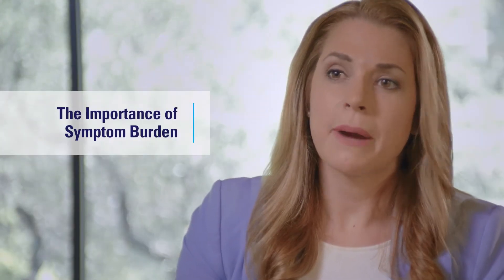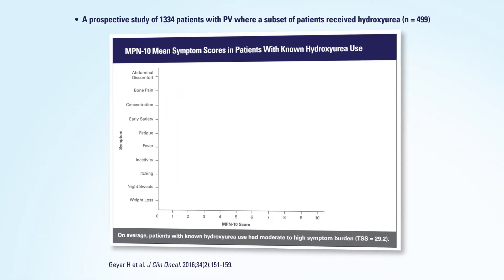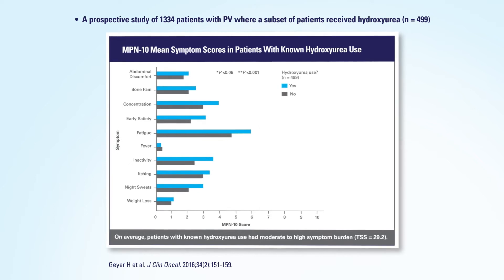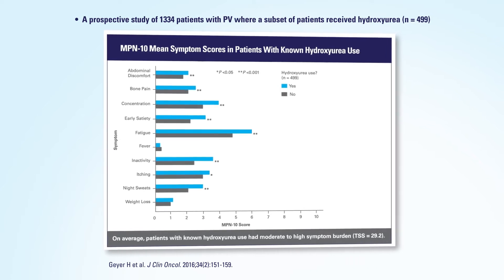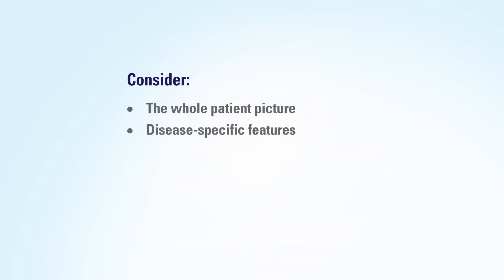Progressive Symptoms in PV: Monitoring for Signs of Advanced Disease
Polycythemia vera (PV) is a chronic myeloid stem cell disorder characterized by excessive red blood cell production. In these patients, they can live a long time, so our primary aim is to try to mitigate the major causes of mortality. The prevalence and severity of symptoms in polycythemia vera makes managing symptoms a primary treatment priority.

In polycythemia vera, blood counts and symptoms can be independent factors. We know that regardless of what a patient’s blood counts are or whether or not their disease is well controlled, they can still have severe symptom burden. So this means that those patients that we otherwise might think look good on paper might have problems going home and seeing their kids, going to work, or even just doing activities that they enjoy.

Symptoms should be monitored early in the disease course as well as over time, as symptoms can plateau, increase, decrease, or just change with therapies.

For healthcare providers, symptoms should be of paramount concern. This is because symptoms are the clues that will help to guide our management decisions in polycythemia vera.

The important thing about symptoms is that they can clue us in to the overall picture of the patient. We know that symptoms can be related to specific features of the disease. We also look at organ dysfunction. A large spleen is something that a lot of patients with polycythemia vera deal with.
We also know that treatments can be related to symptoms, so potentially hydroxyurea and phlebotomy have been shown to have higher symptom burden than patients who are not undergoing those treatments for polycythemia vera.

And you have to take in the whole picture. We have patients who are of different comorbidities, baseline health status, nutrition.

So in general, symptoms can help clue us in to the larger picture of the patient, but also to disease-specific features that we should be paying attention to.